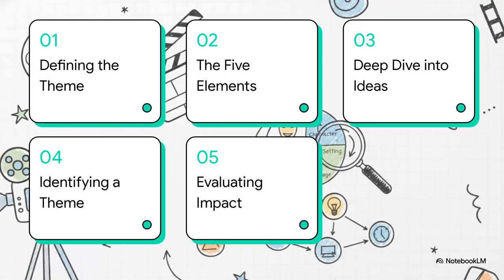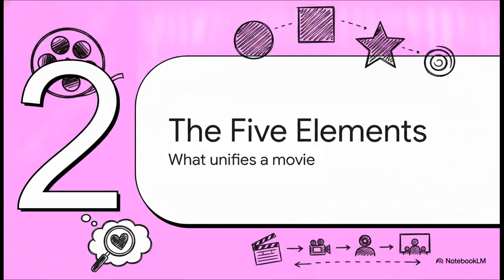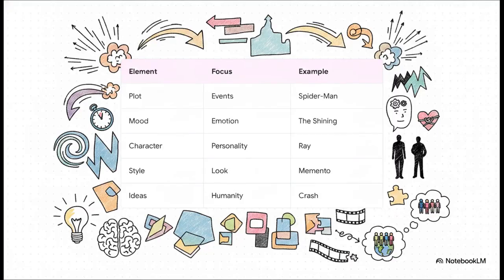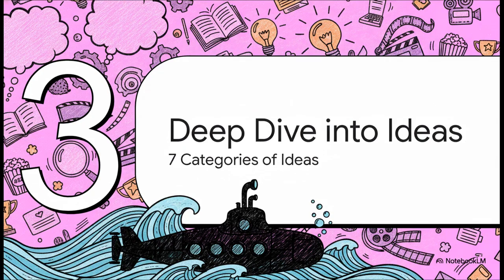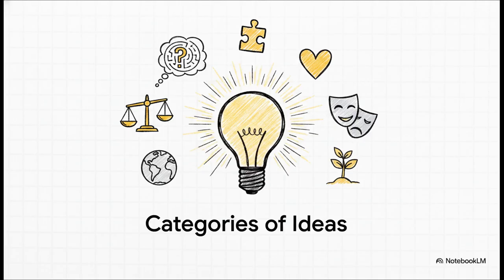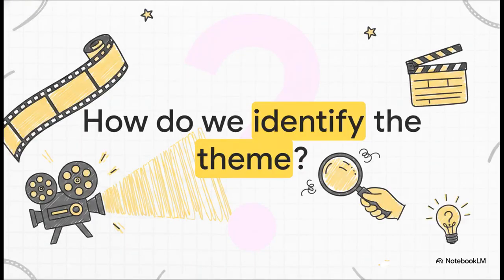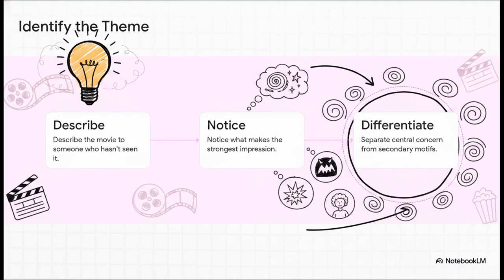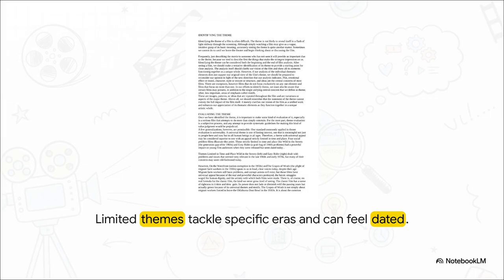Thematic Elements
Theme and Focus